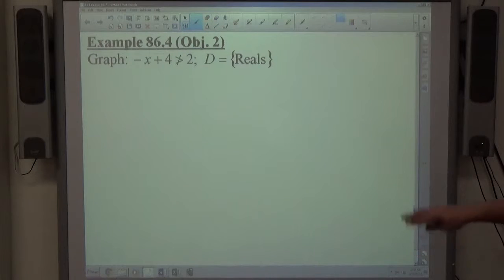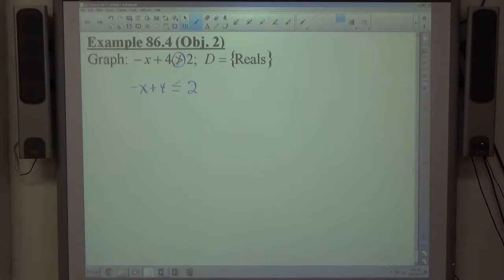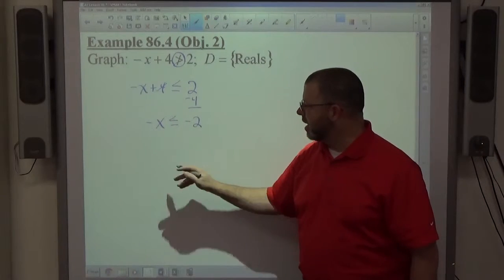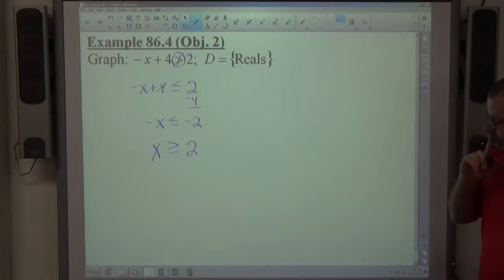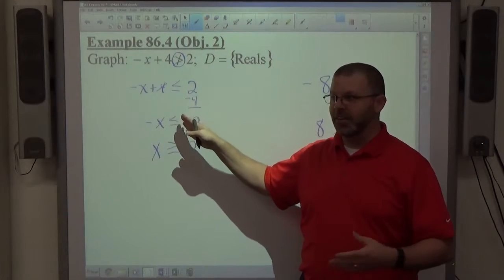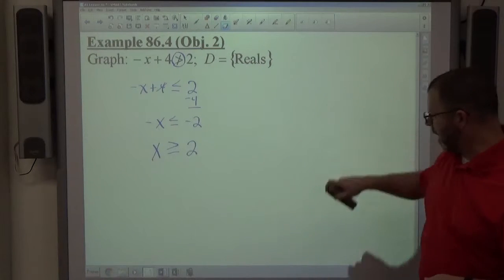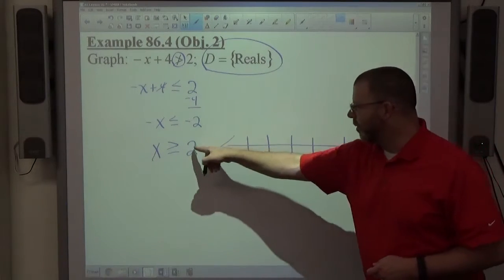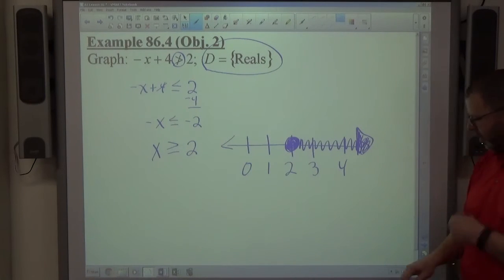Algebra II Example 86.4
Graph an inequality for a specific domain.